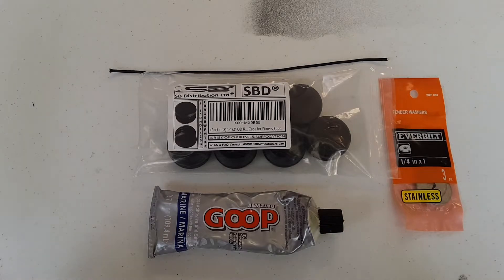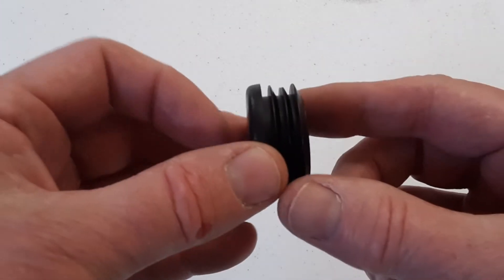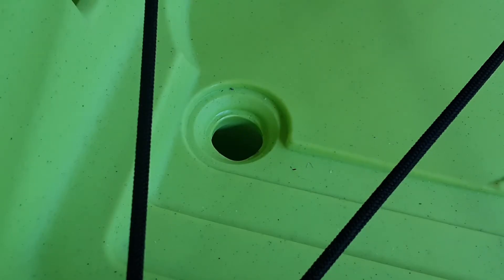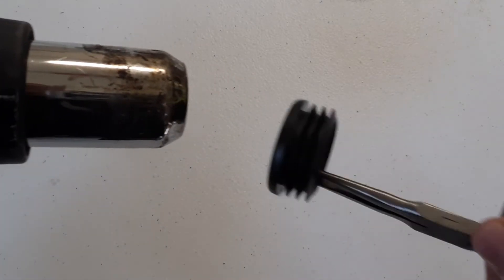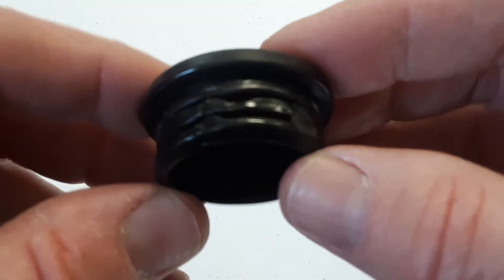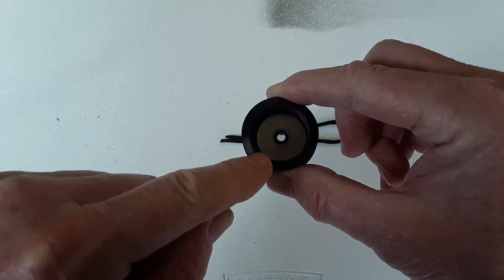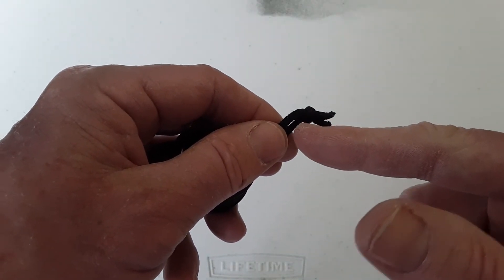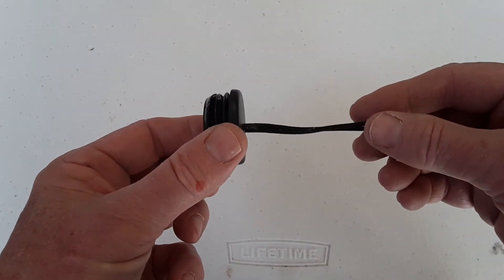DIY Low Profile Inexpensive Scupper Plugs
This video shows how to make low profile inexpensive scupper plugs.
Parts:
*1/8 inch diameter paracord.
*1/4 by 1 inch stainless steel fender washers.
*Pack of 8 plastic tube end caps (See link below).